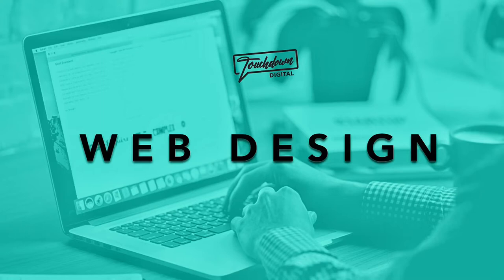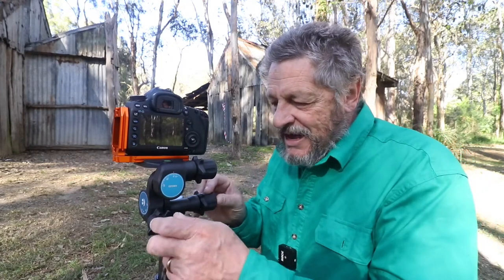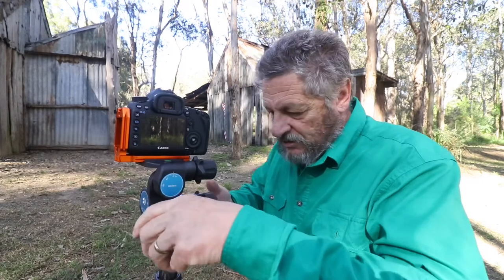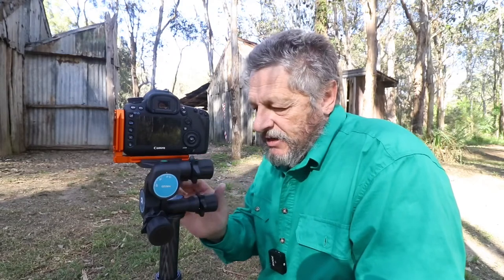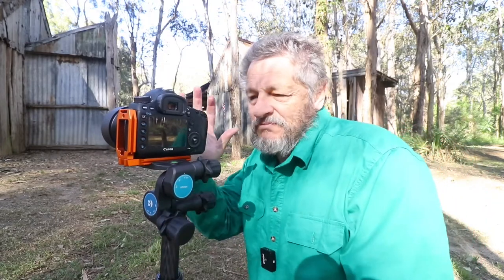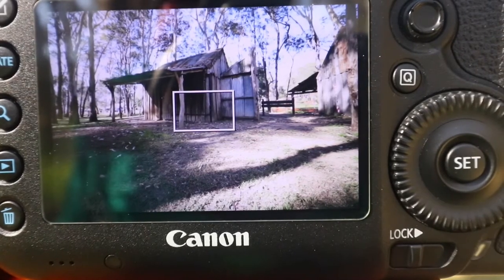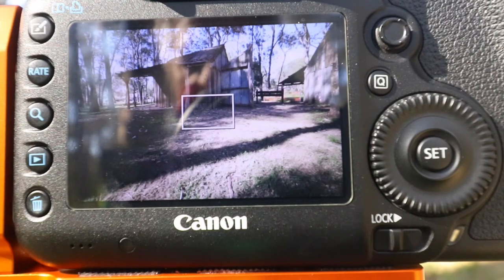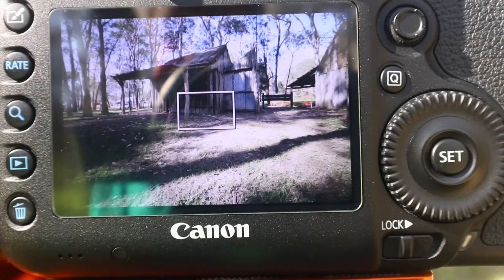Benro 3 way Geared Head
Here i demonstrate the Benro 3 Way Geared Head and why i have switched over from
the ball head.

This is all about making micro adjustments within your photography composition.

The Sniper Photography channel is all about learning how to refine your craft as a photographer
and to become better at your passion.

Here at Sniper Photography we specialise in photography workshops and tuition with 1 2 1 guidance
and group workshops for people that want to learn how to create,take and make images that you will be proud of.

And a little bit about me and the gear that i use.